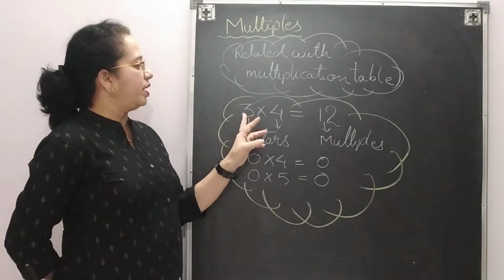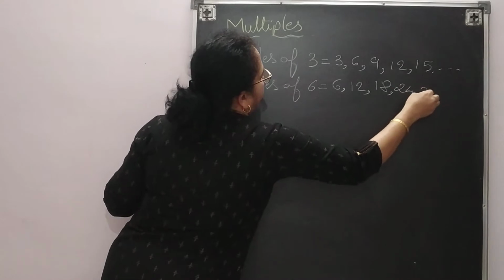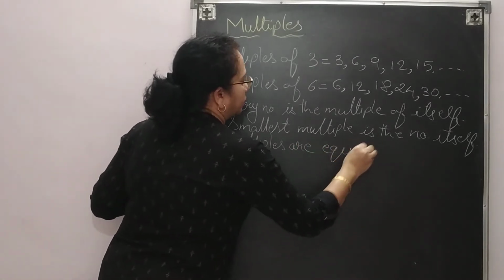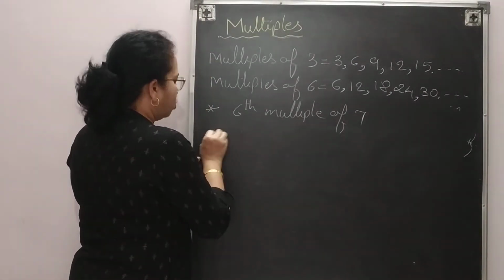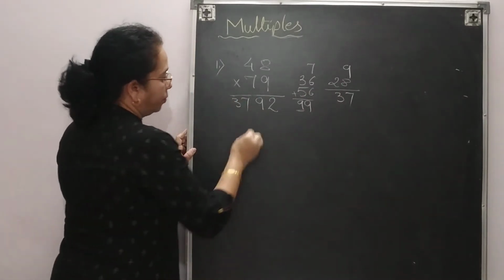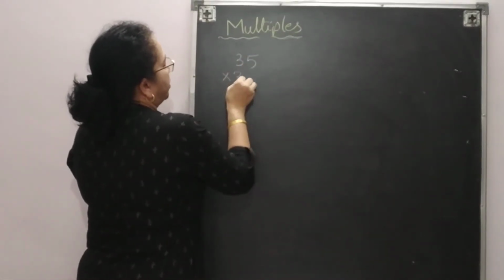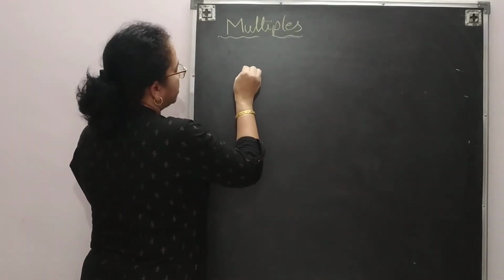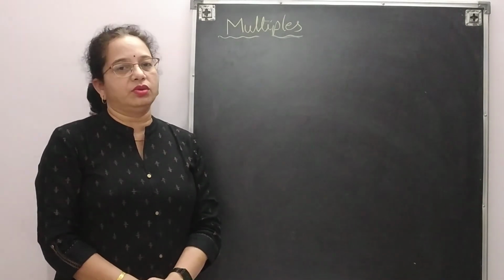Introduction to Multiples, NCERT class 6th chapter 3 - Playing with Numbers.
Multiples. Factors and Multiples.   Basic concept of multiples. How to write multiples of given number. NCERT class 6th math.  NCERT  class 6 math chapter 3 Playing with Numbers. Playing with numbers for class 6th. Concept of multiples  for competitive exam.
CBSE pattern teaching. Mathematics made easy. Illustrative teaching.
   How to explain concept of factors. Problems based on factors. Mathematics made easy. Magic in math. Illustrative teaching. Play-way method of teaching.

In this video I have tried to explain the basic concept of multiples.

I hope my videos will be helpful to you.